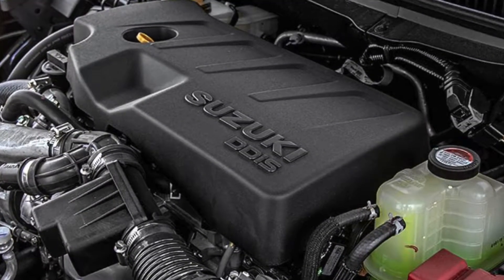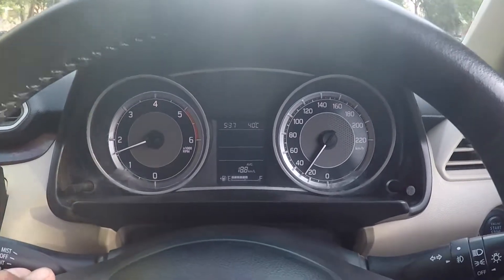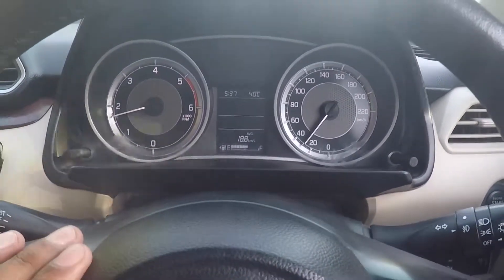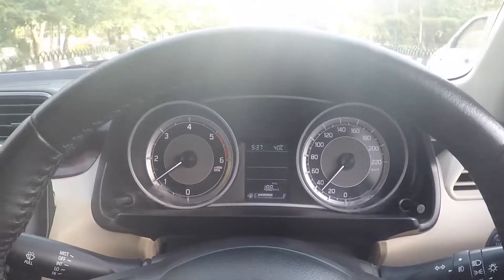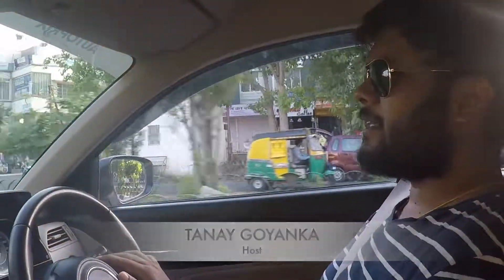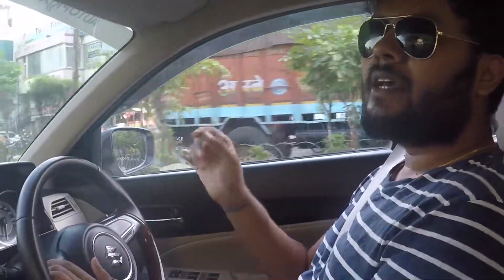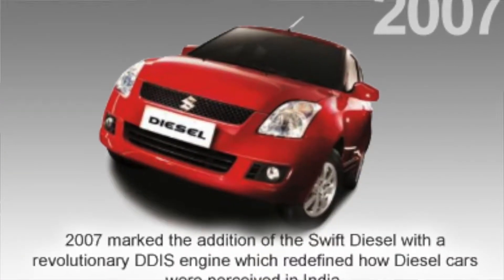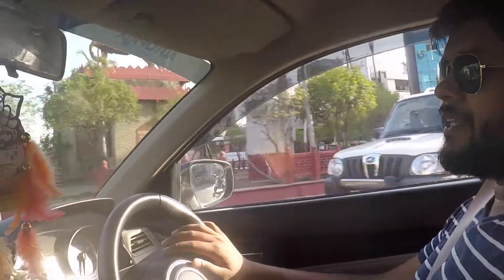Tata also joins Maruti in discontinuing Diesel Cars | Explained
Maruti Suzuki recently said, that they will be discontinuing their entire diesel lineup, once BS6 emission norms are rolled out in the country. Following this, Tata Motors also said that they are also planning to discontinue diesels in small cars soon.

IN this video we try to find out why is this happening. Why are manufacturers moving away from diesel engines.

Central India Media